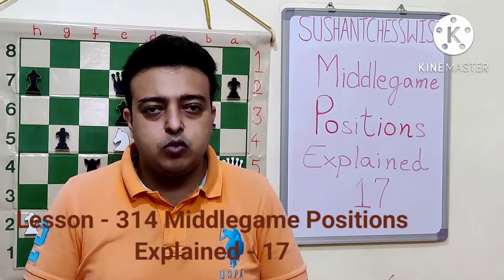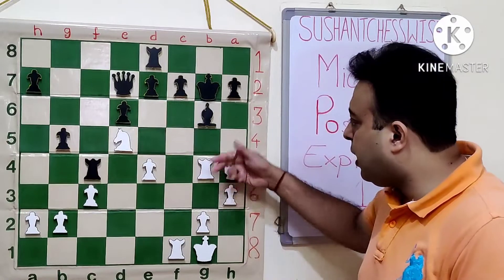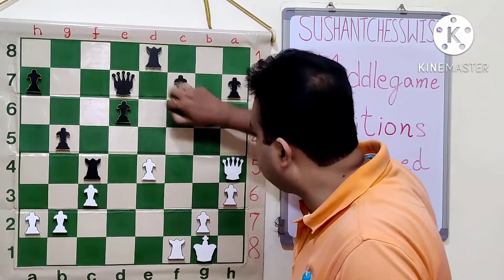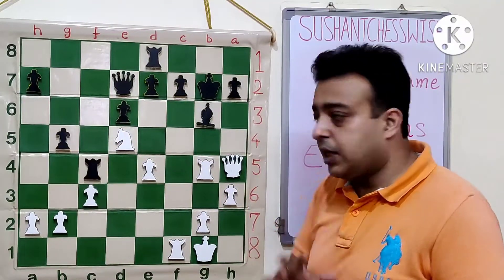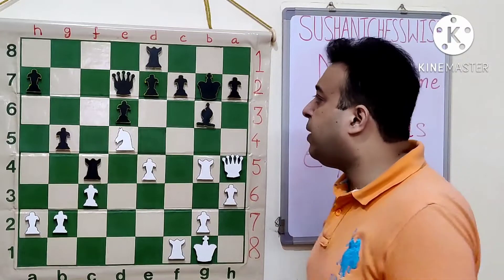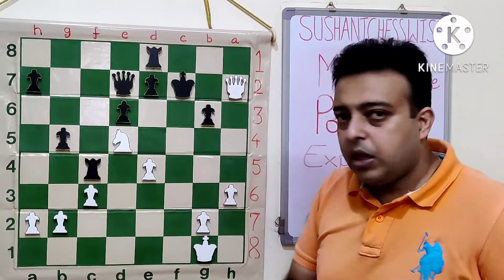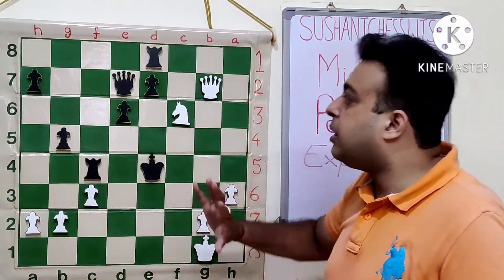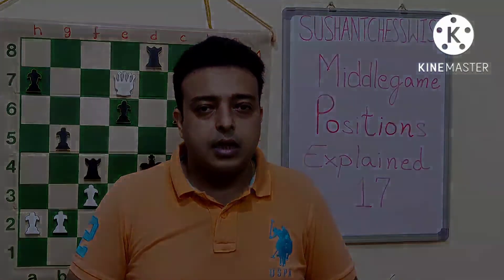Lesson - 314 Middlegame Positions Explained - 17 Calculation Of Positions With Many/Long Variations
Middlegame Positions Explained - 17

  Calculation Of Positions With Many/Long Variations

Hello Friends ,

Thanks